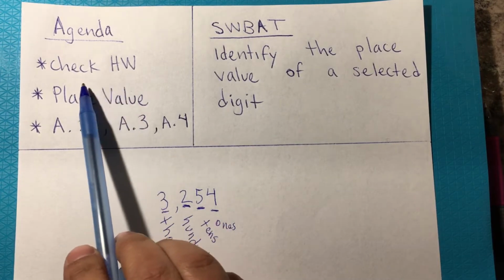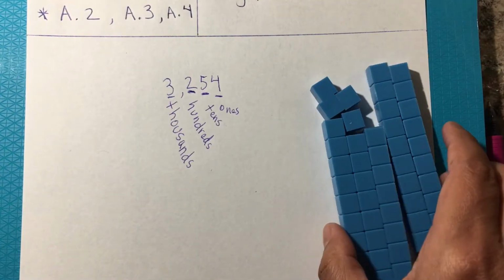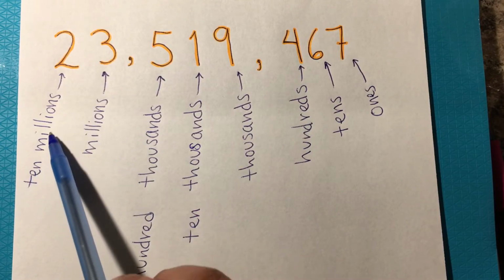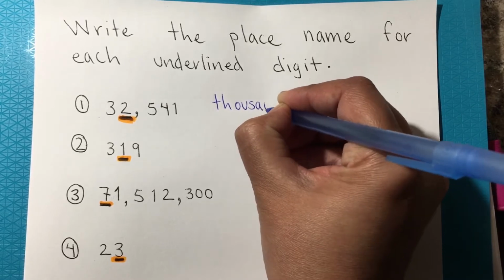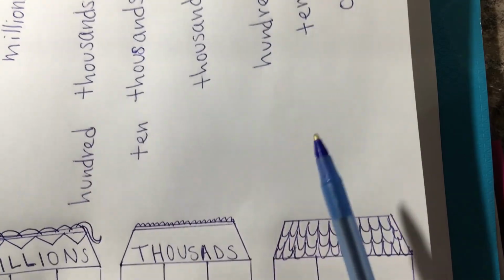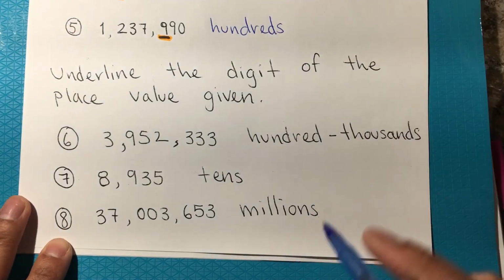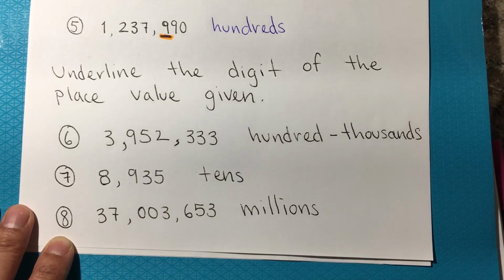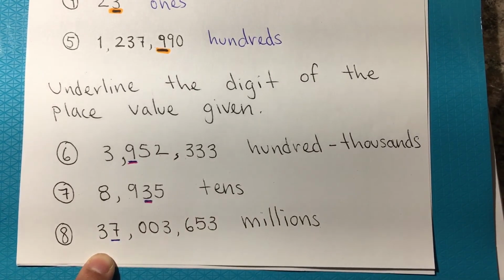A.2, A.3, A.4 Place Value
Students will be able to identify the place value pf a selected digit.